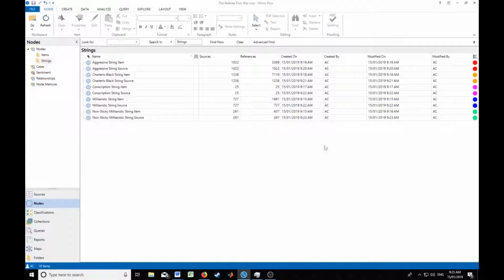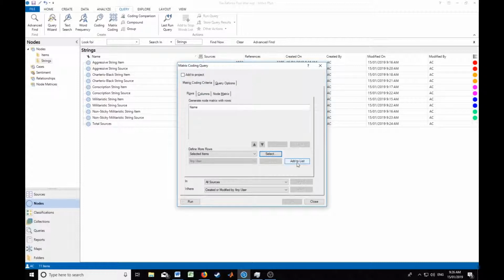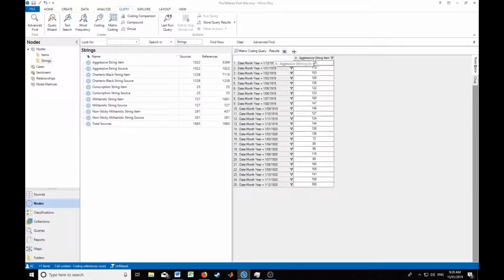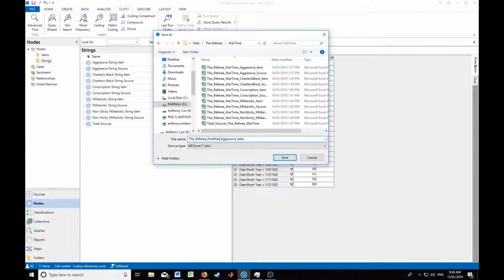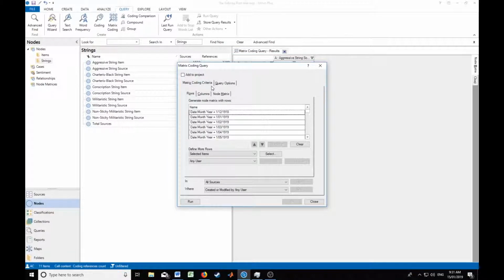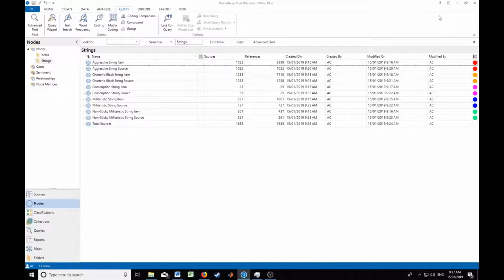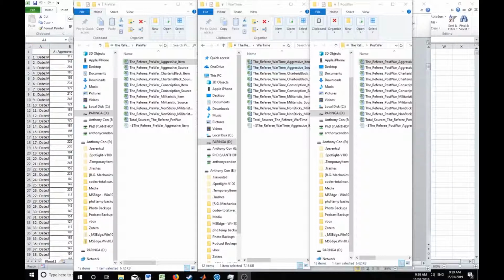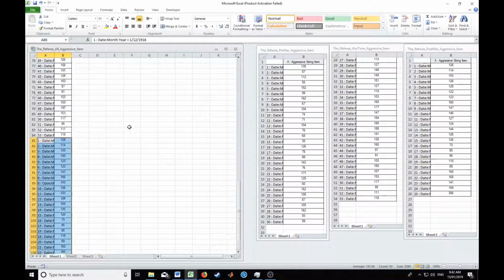The NVivo Method Part 3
In the third video I cover matrix coding queries to export the data into a csv file.